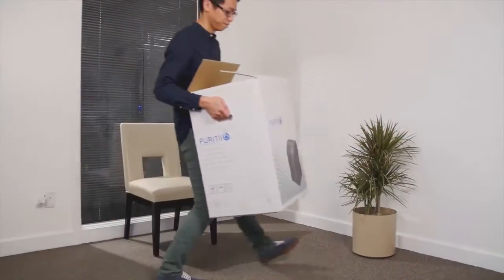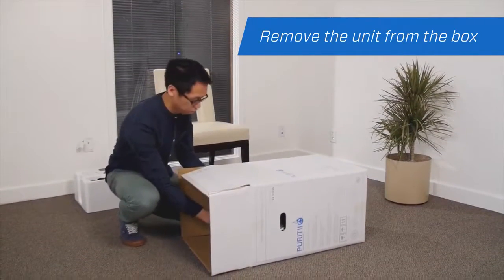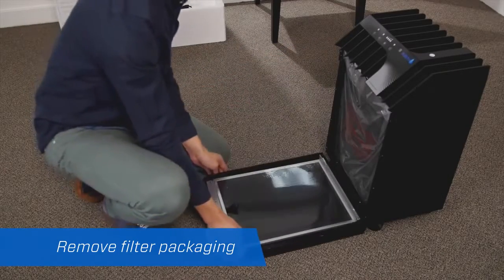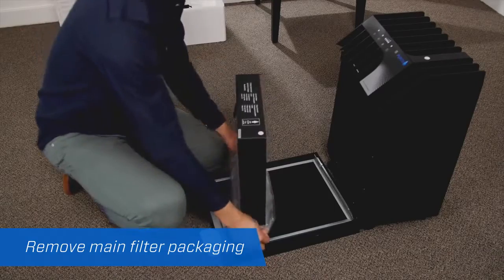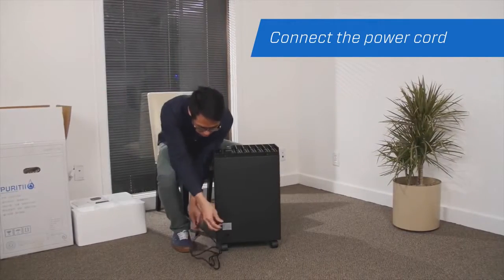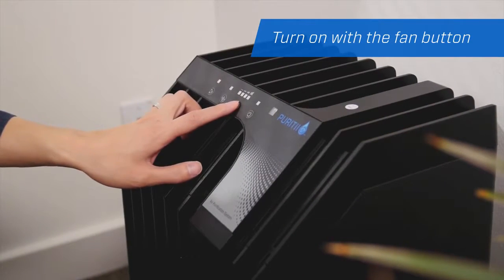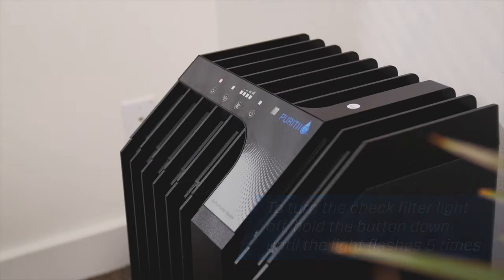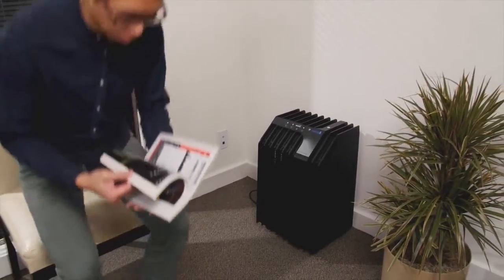Unbox Your New Puritii Air Purification System Quickly and Safely - ariix Australia Team